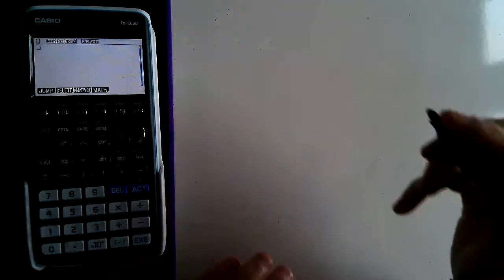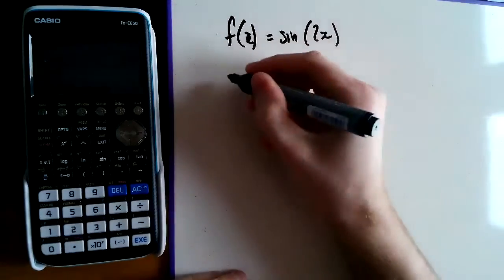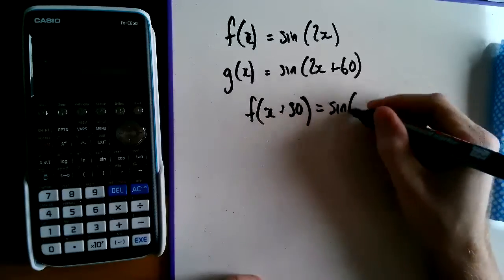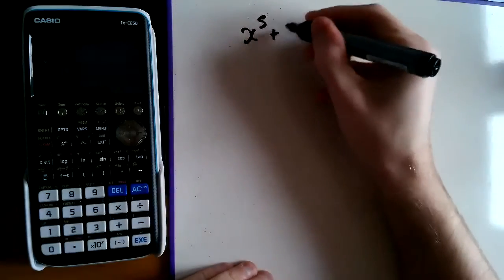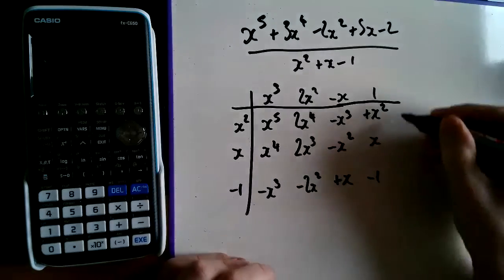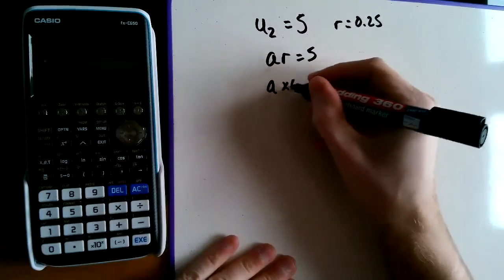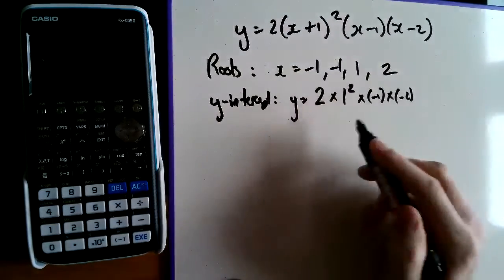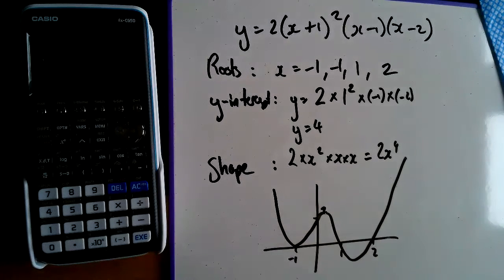MATHS T4W6 L3 Starter